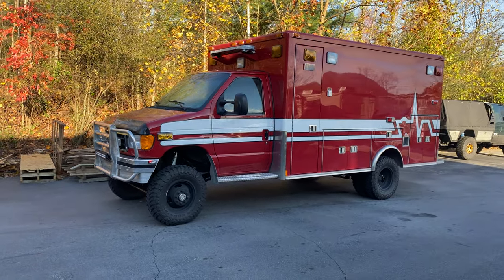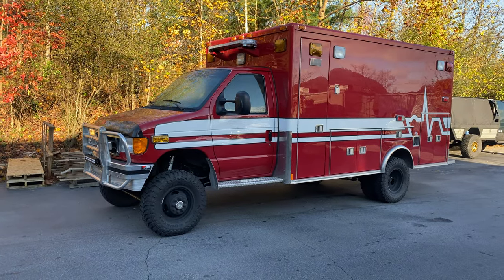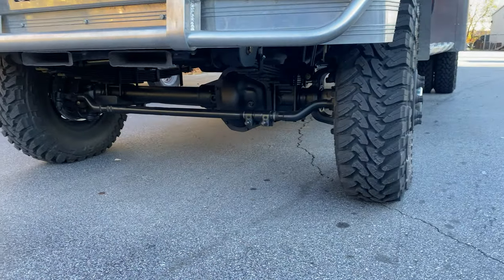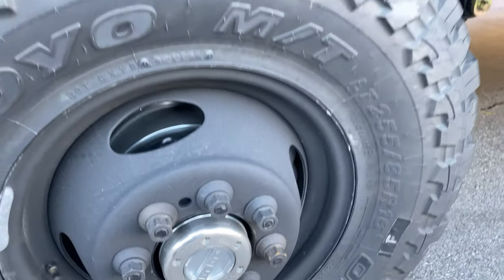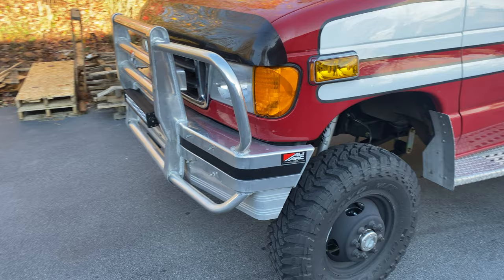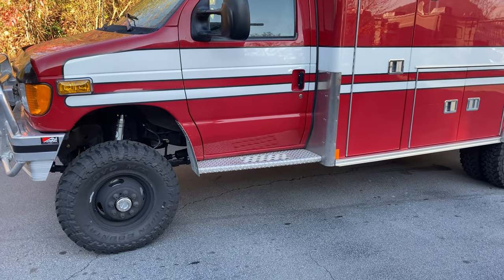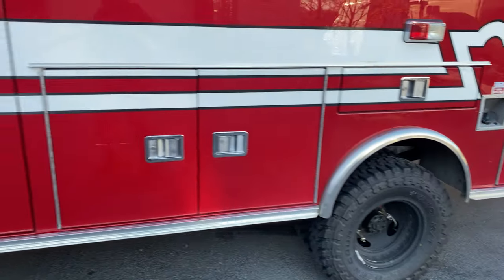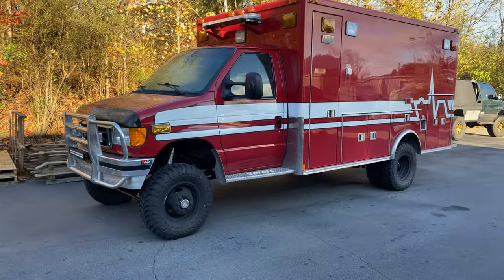Ujoint Offroad E450 7.3 Ambulance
This ambo came from Nebraska but will be living in sunny SoCal. Big boy killer rig!